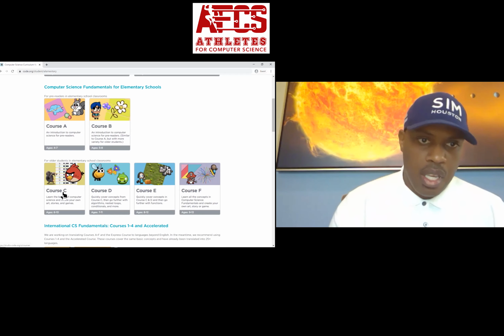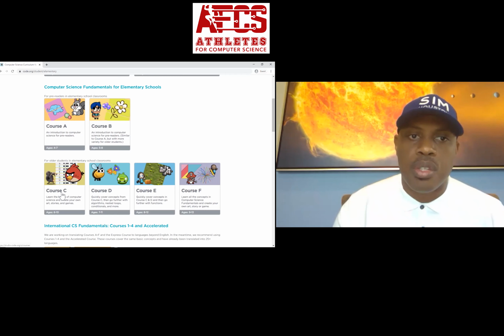Learn About AFCS and Code.org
Athletes For Computer Science provides computer science fundamentals classes to rural and undeserved youth.